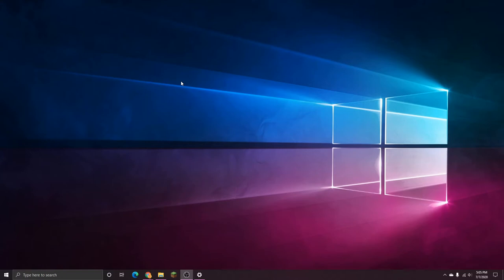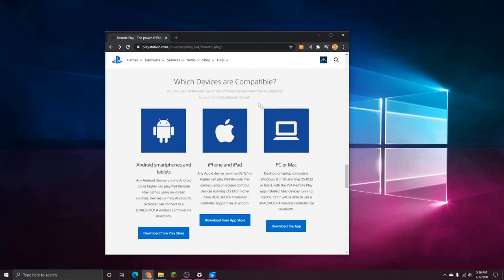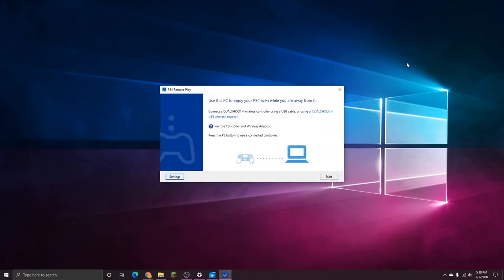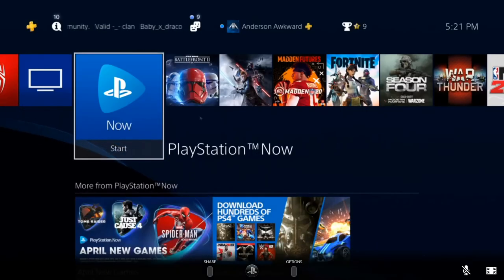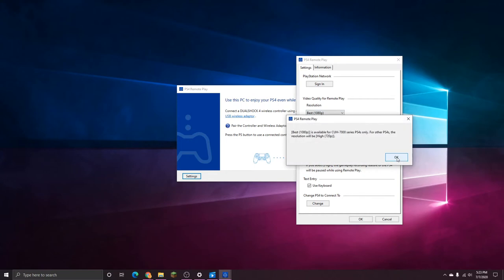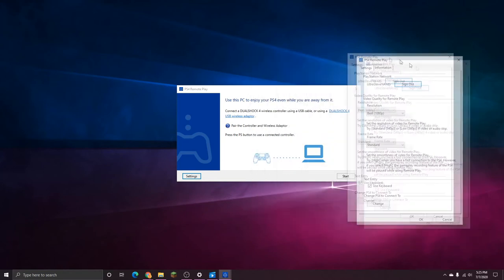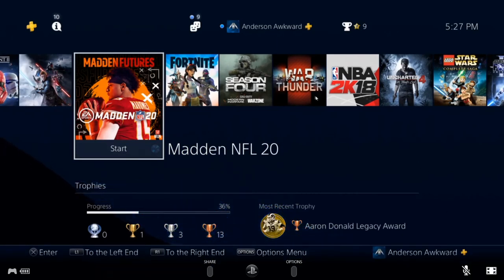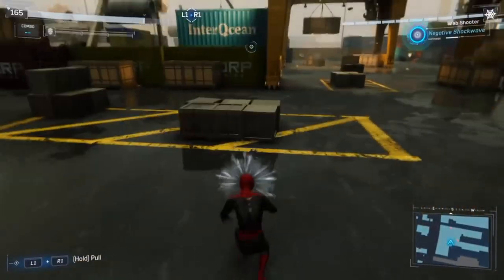How to Play PS4 Games on Your PC! | SCG 2020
Sorry about the low volume! (especially for the outro)